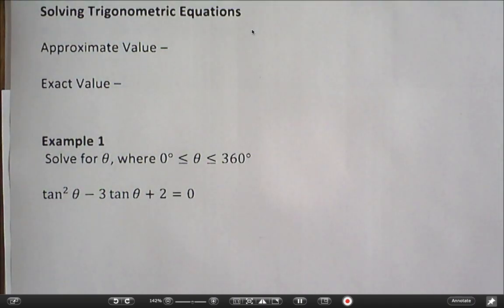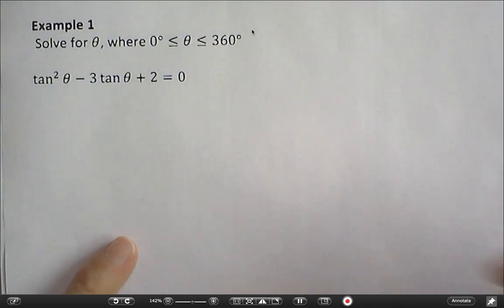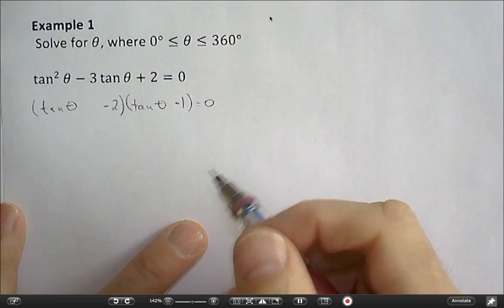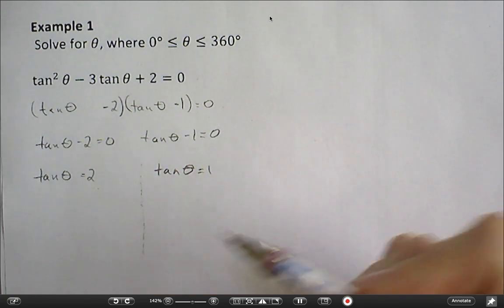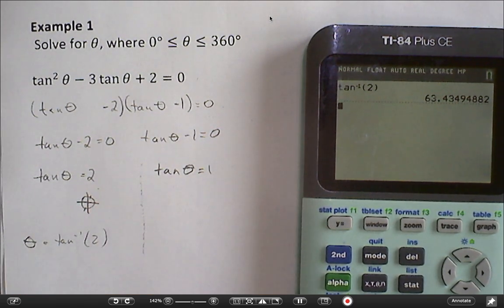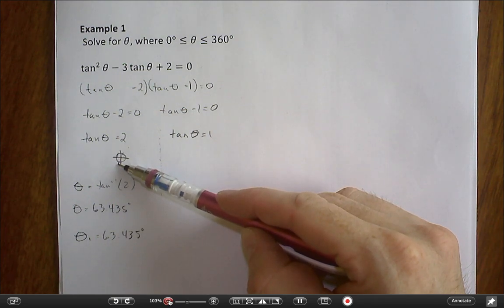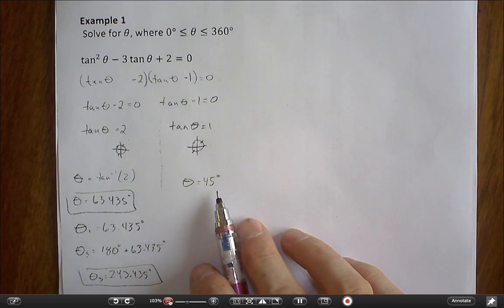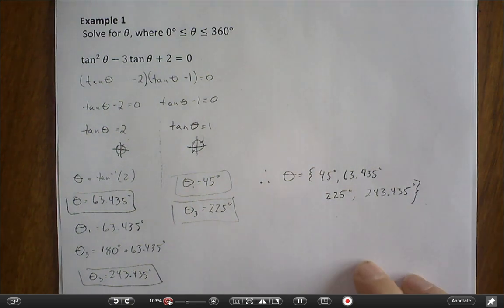Quadratic Trigonometric Equation 1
Quadratic Trigonometric Equation
Example 1